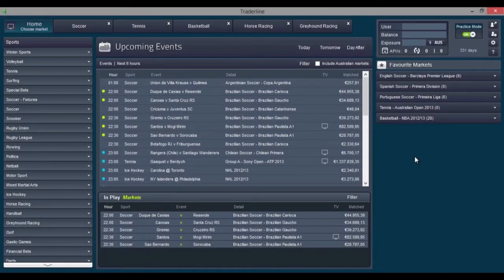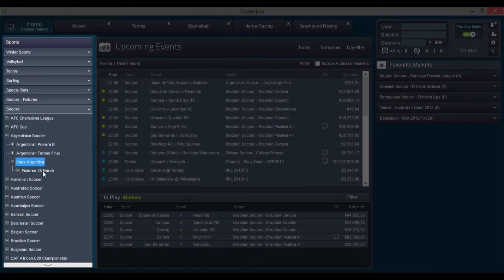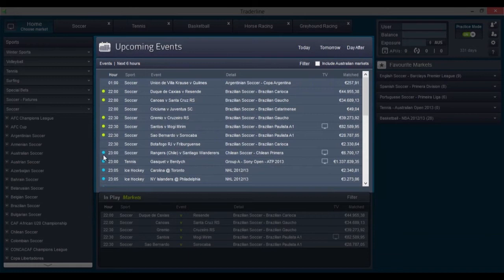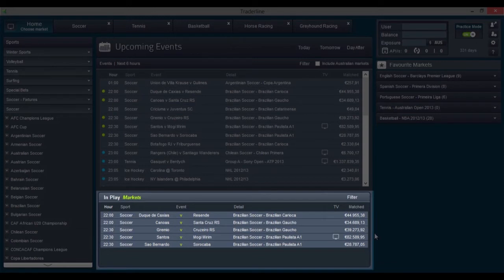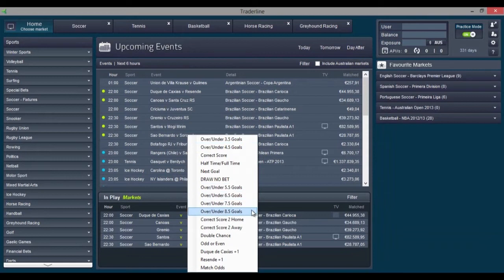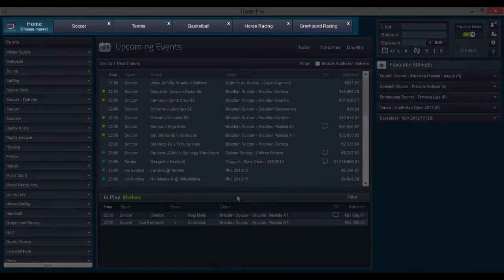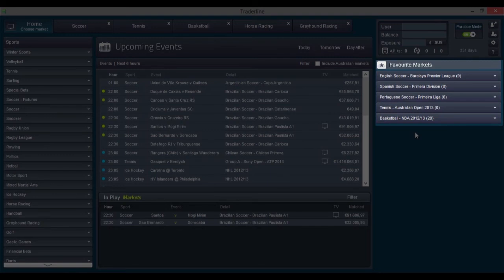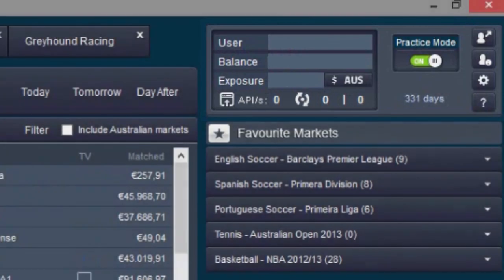Traderline - Learn everything about Traderline's main window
This tutorial explains Traderline's main window and all its features.